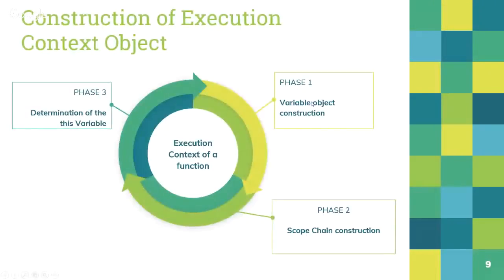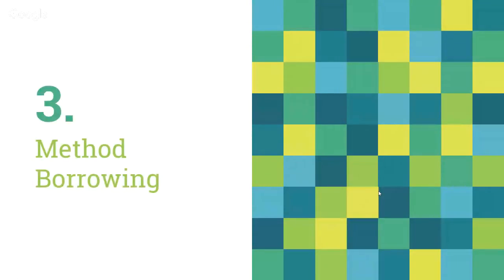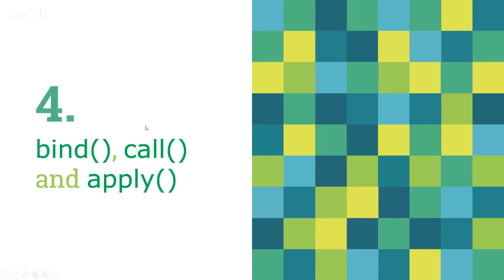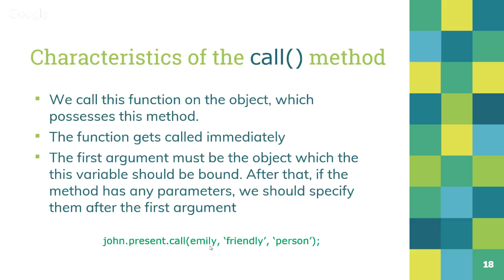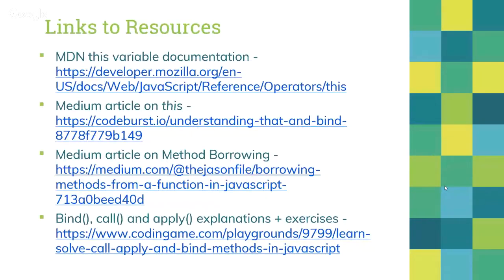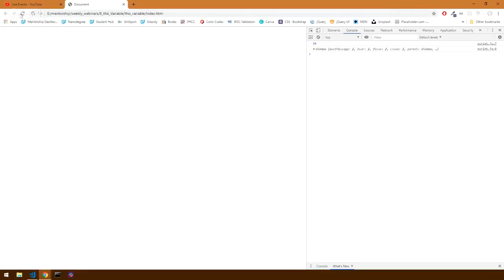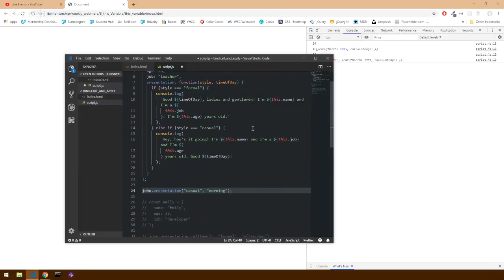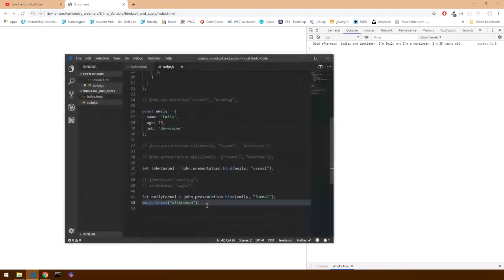Webinar 8. this Variable - part 2